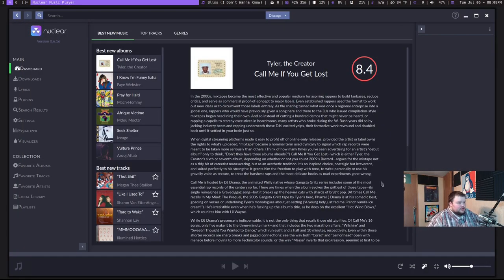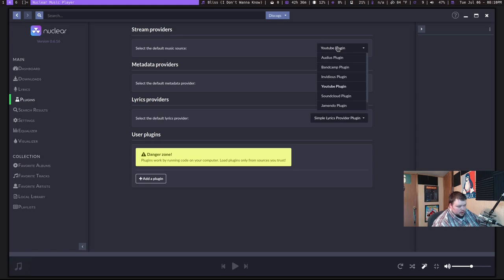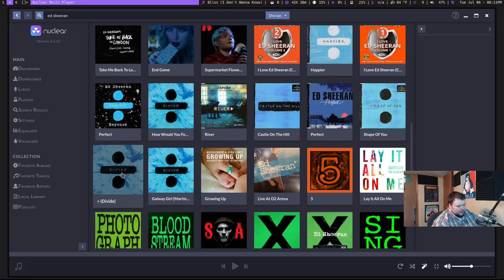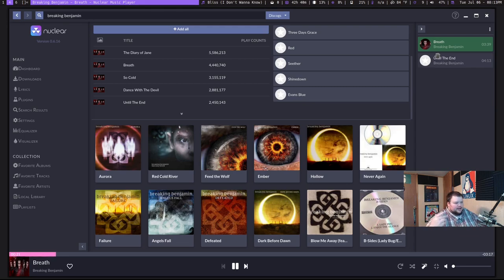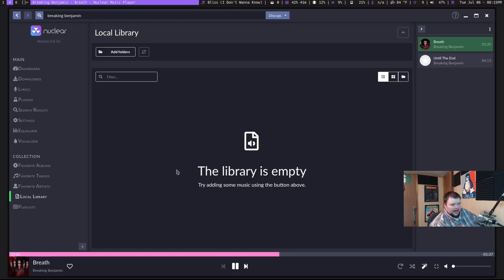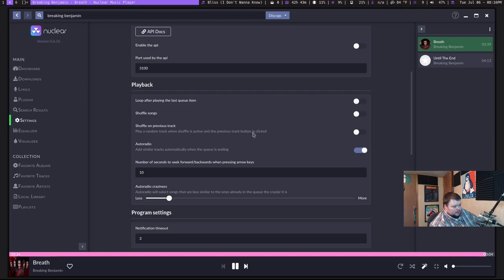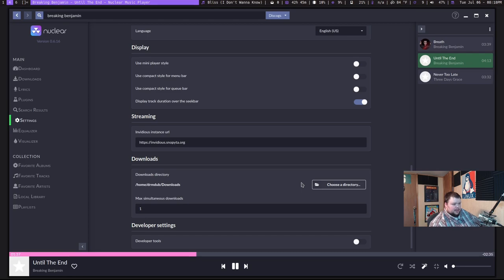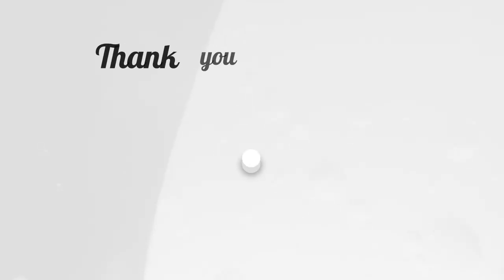Nuclear - A Cool Streaming Music App for Linux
Streaming Muisc is all the rage these days, here's an Open Source option for those of us on Linux that has a lot of really cool features.

Also available on Arch via the AUR, and Ubuntu through apt so you really don't have to send them your email to sign up.